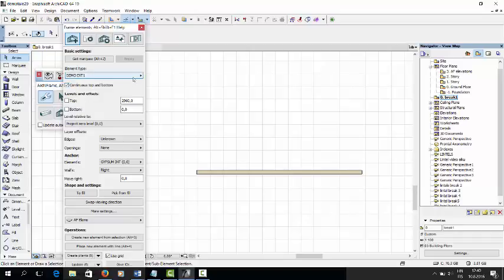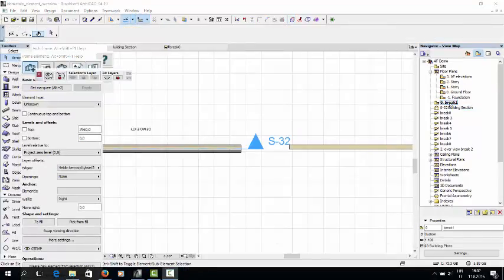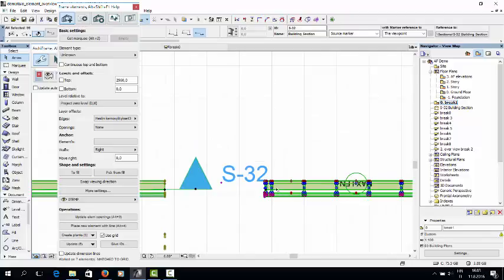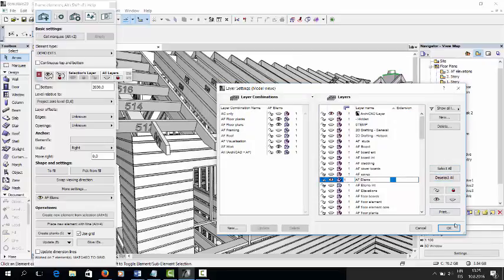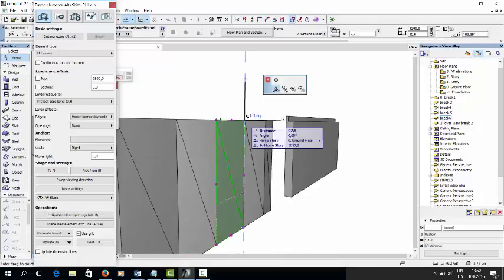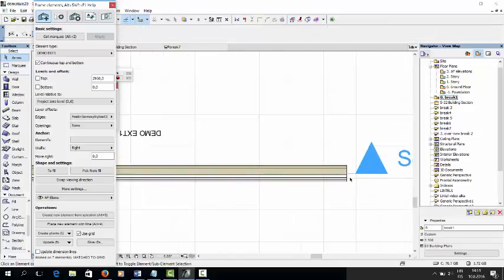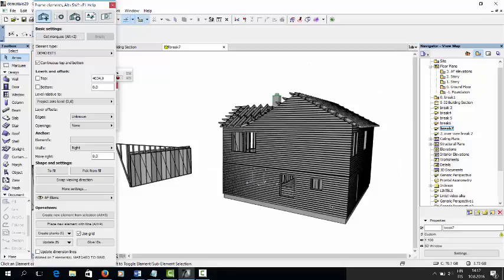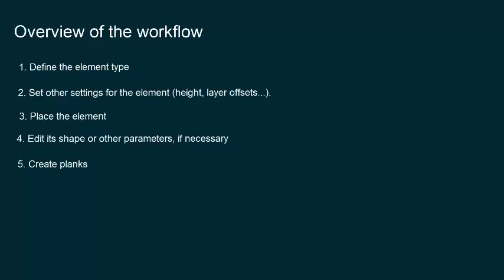2. ArchiFrame Elements: Overview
In this video, we look at ArchiFrame elements. Elements are key to the ArchiFrame workflow and with them you can create walls and floors, among other things. The full transcript of the video is available

Contents:

How to create an element / what is an element?
00:15 - Location of element tool
00:20 - Archicad wall - a prerequisite
00:30 - Choosing the element type
00:55 - Placing the element by line
01:14 - 3D view of the element
01:40- Creating planks for the element
02:06 - Element vs. planked (=finished) wall

Flexibility of elements
03:30 - Adding layer offsets to elements vs. editing planks manually
04:06 - Editing the wall element's shape in section view

Conclusion
04:47 - Summary of different steps
05:04 - Why are wall elements useful?